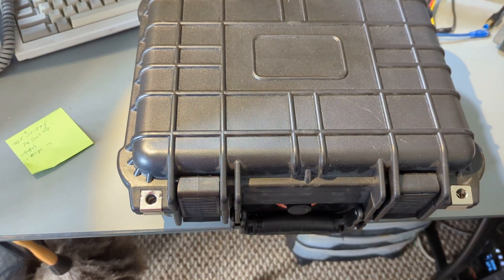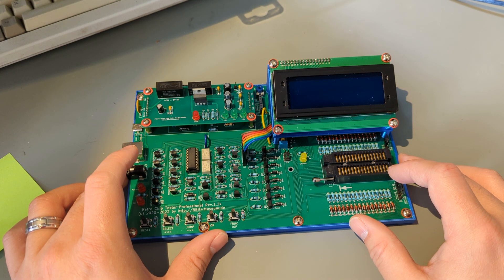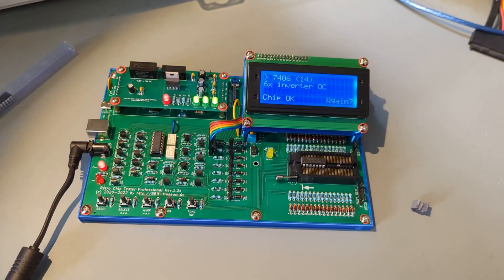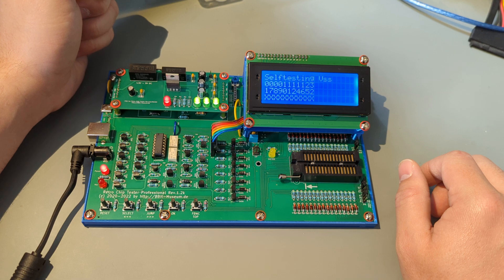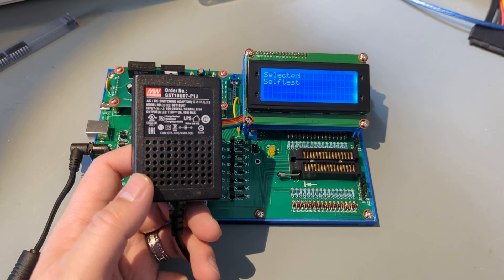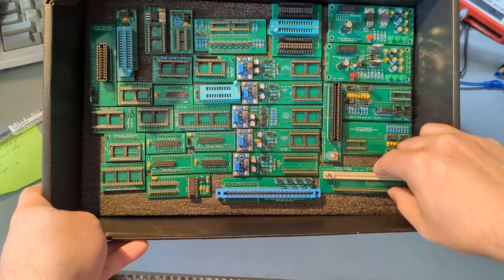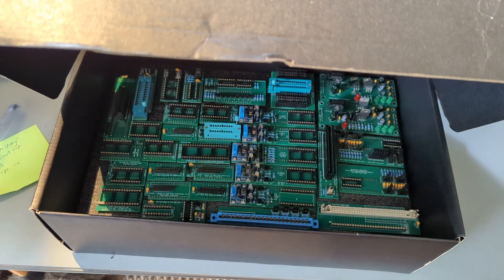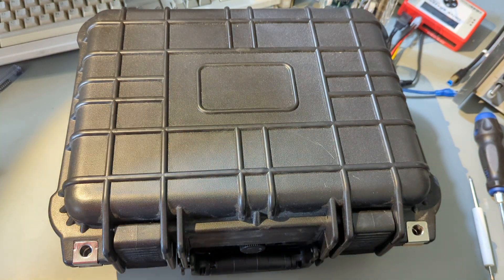Retro Chip Tester Pro